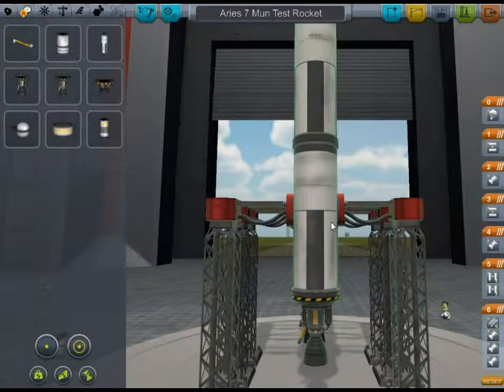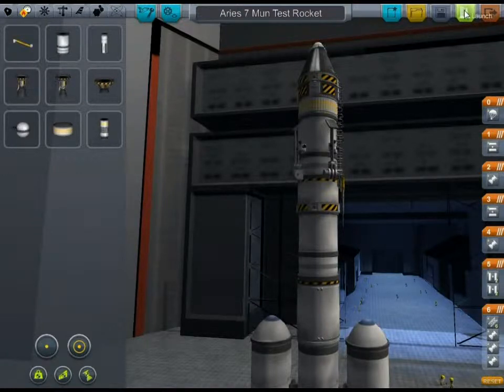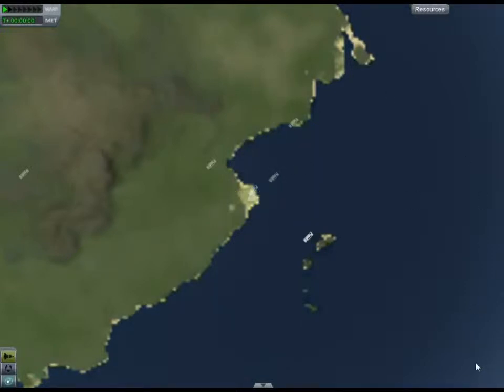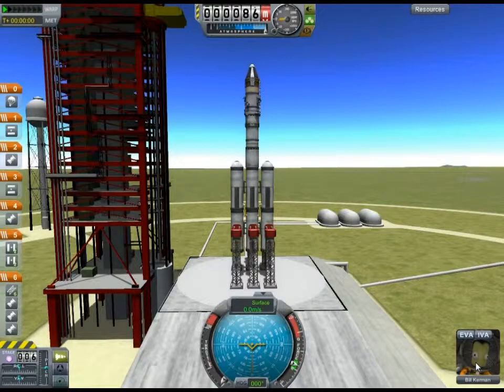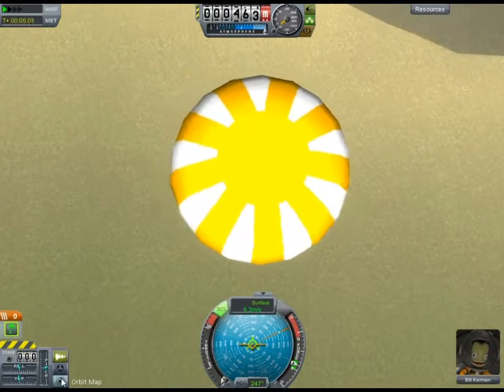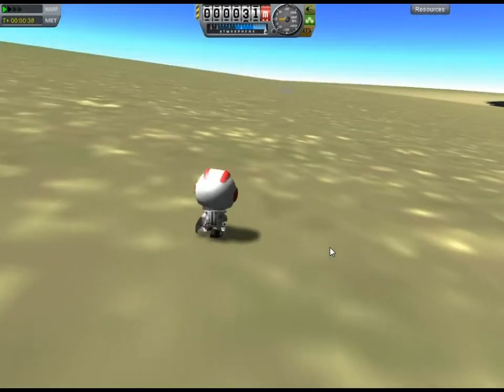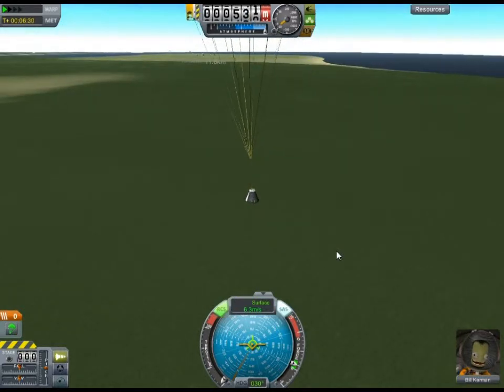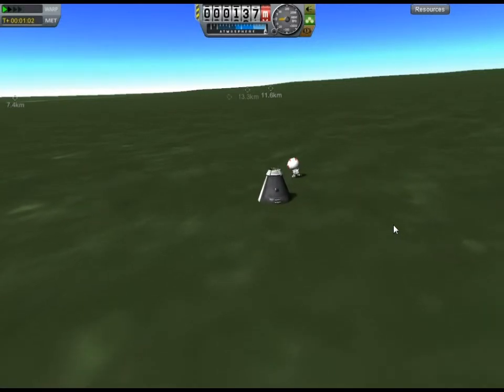KSP Demo - Mission to the Mun - Part One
This is a recreation of my first attempts to fly to the Mun with my first, two Heavy Lift Rocket designs. For this project,  I am using the Kerbal Space Program Demo.